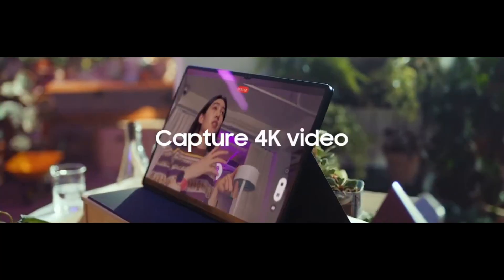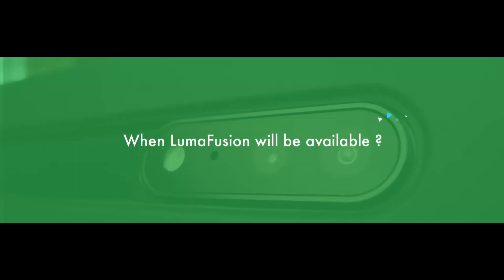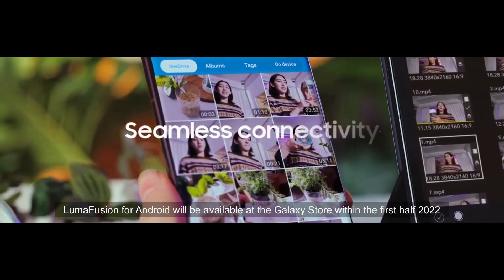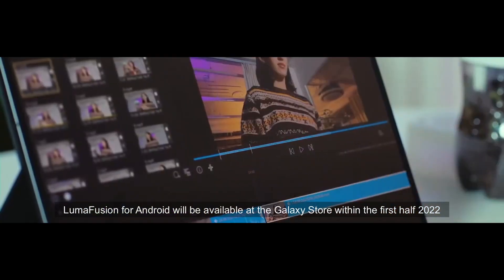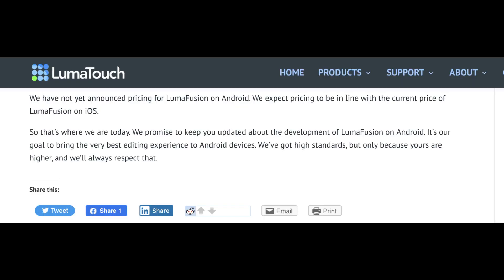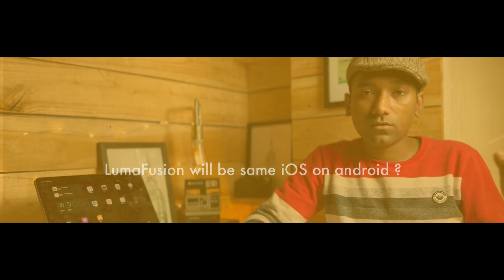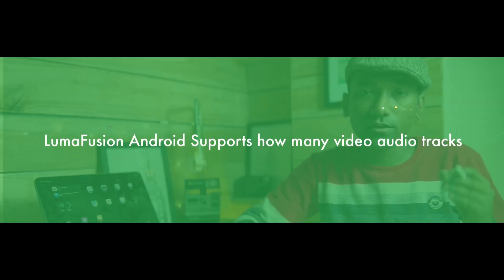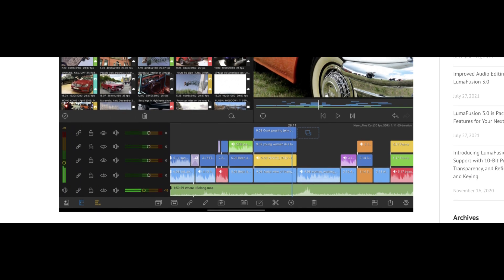LumaFusion android Samsung Galaxy S8 tab update 8k HDR ProRes Editing (Q & A)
In this video I discuss about LumaFusion on android Q & A ,
& LumaFusion on Samsung galaxy S8 tab which is showcased on Samsung unpacked event
BELOW ARE THE TIMESTAMPS
00:06 LumaFusion on android Samsung Galaxy S8 tab
00:36 When LumaFusion will be available ?
00:53 LumaFusion android Price ?
1:09 LumaFusion will be same iOS on android ?
1:26 LumaFusion can Handle HDR ProRes ?
1:48 LumaFusion Android Supports how many video audio tracks
Shot on @apple
Edited on iPhone13Pro using @LumaTouch
Best iOS mobilevideoediting app.